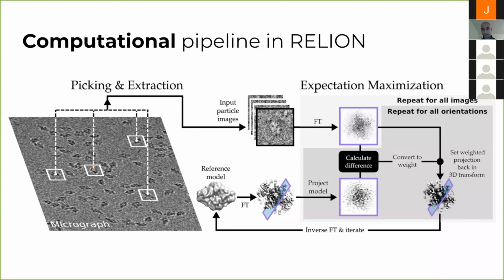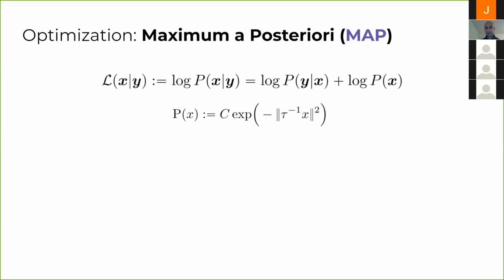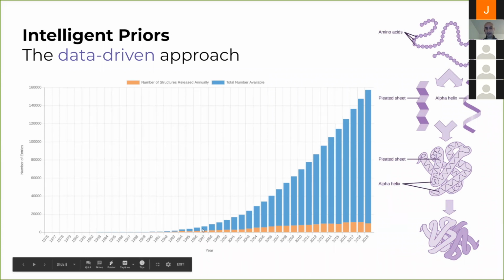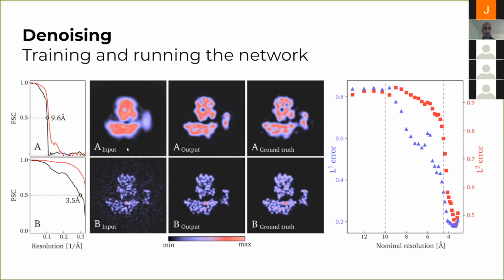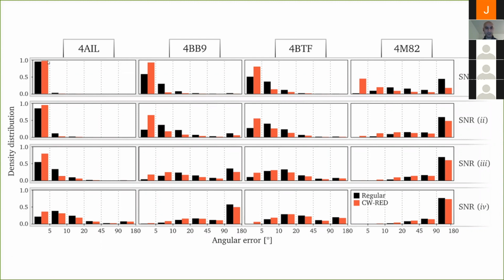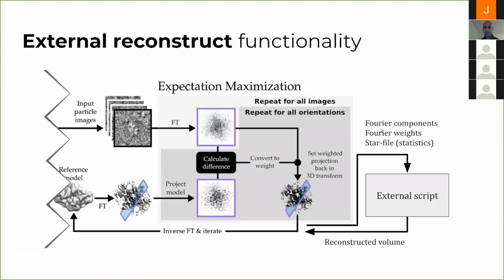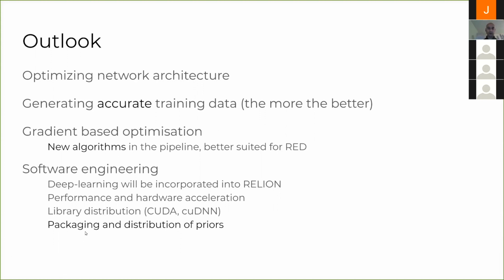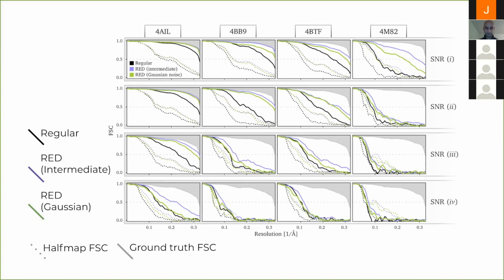RELION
Topic: RELION - Exploiting prior knowledge about biological macromolecules in cryo-EM structure determination
Presenter: Dari Kimanius, Ph.D., MRC Laboratory of Molecular Biology